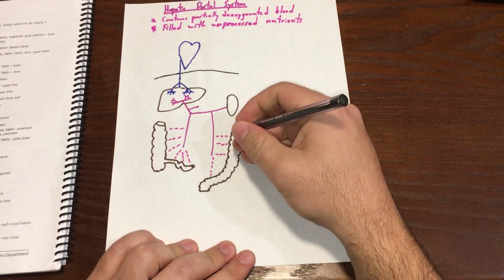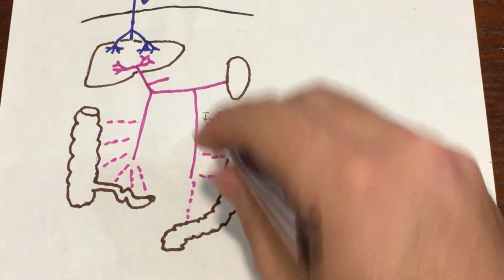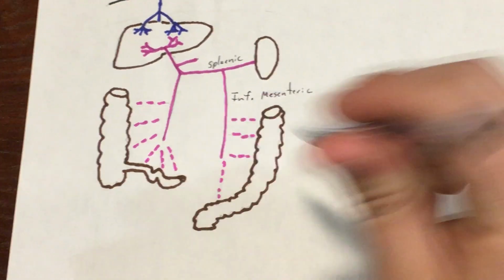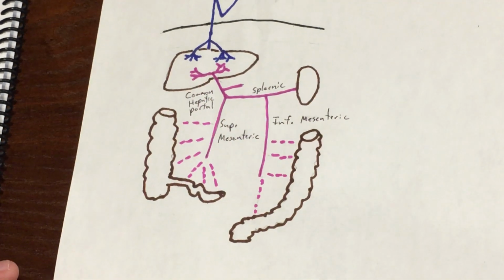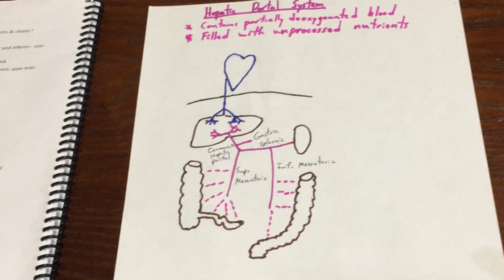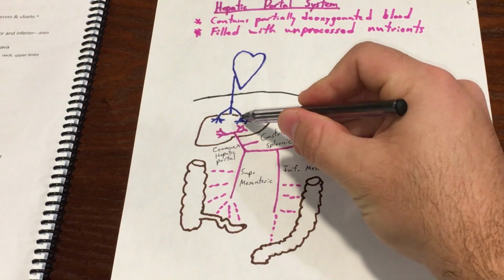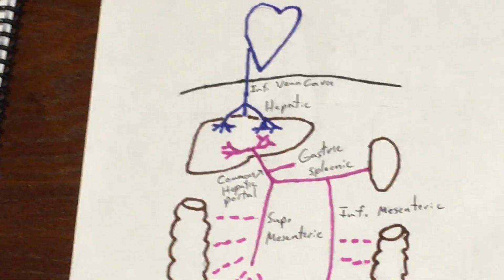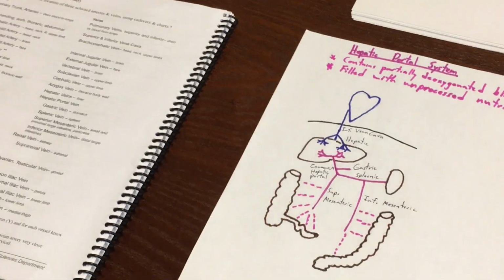Hepatic Portal System Roadmap